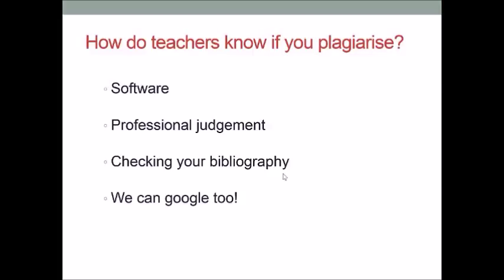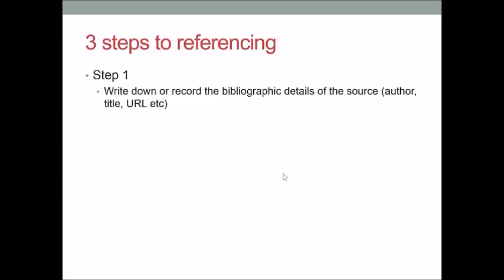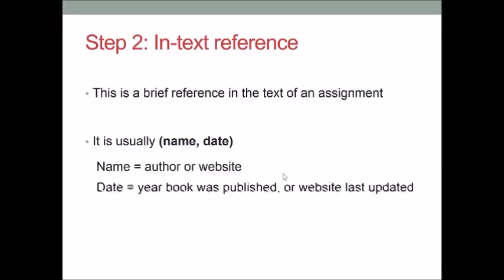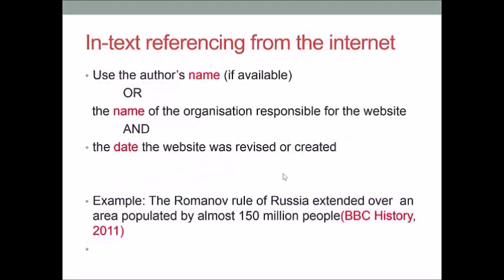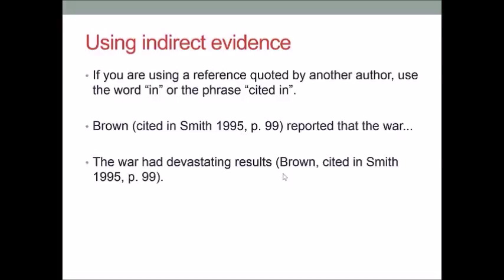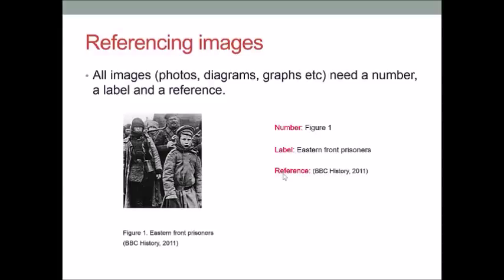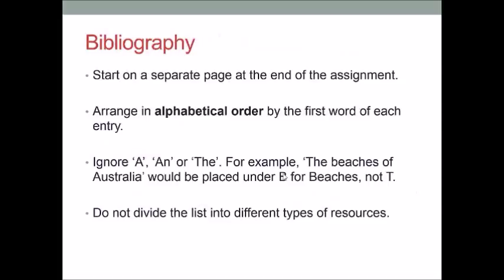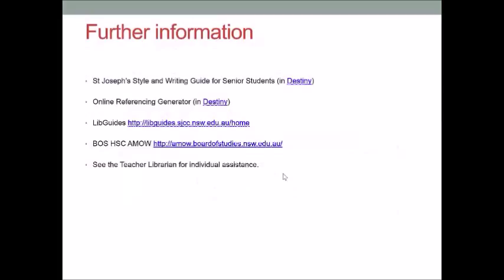Referencing and bibliographies for seniors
A video which explains the referencing requirements at our college.